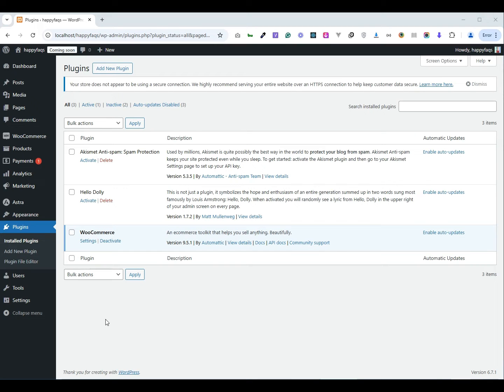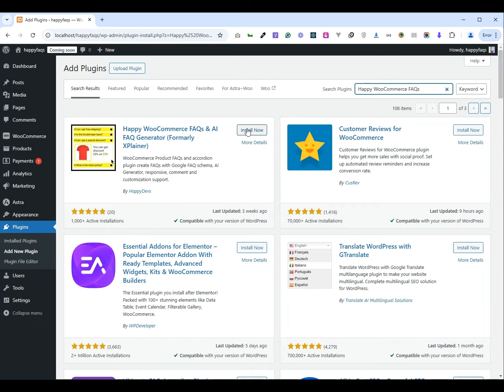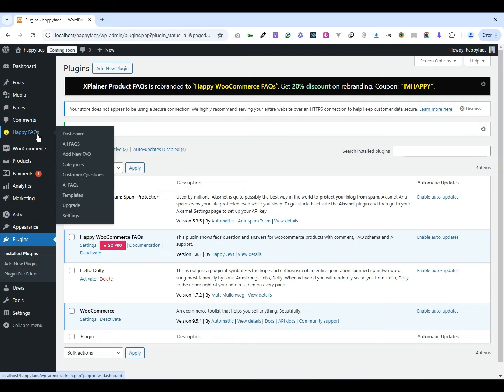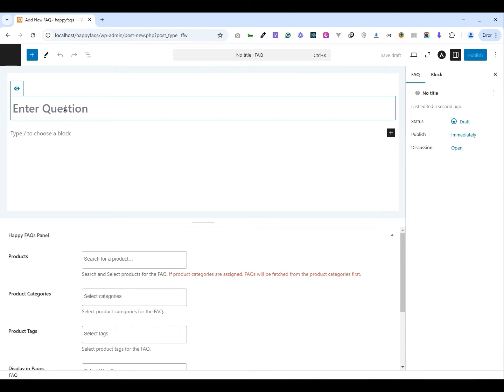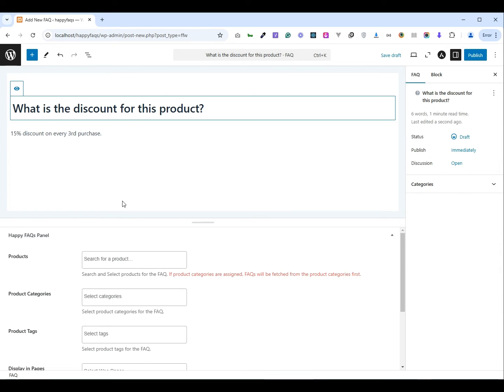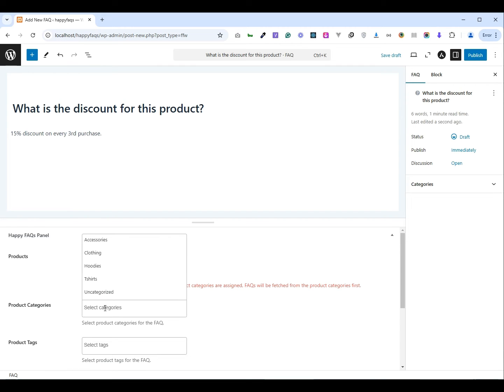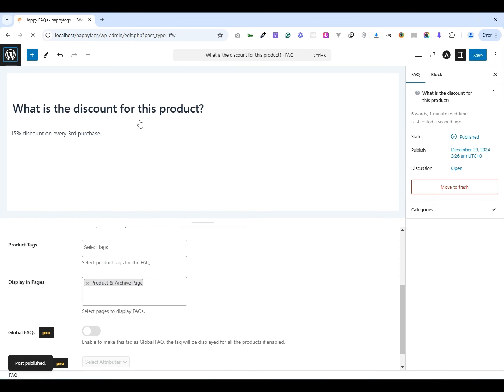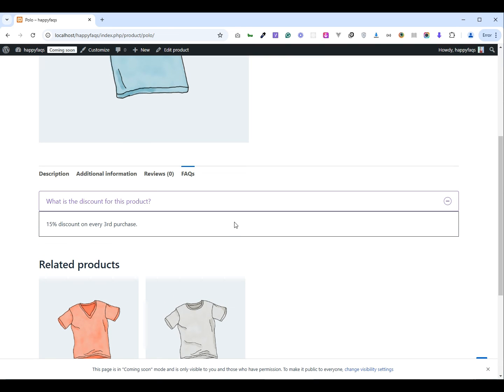The BEST Way to Add Product Questions and Answers to WooCommerce!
Discover The BEST Way to Add Product Questions and Answers to WooCommerce! 🚀 In this video, we’ll show you how to seamlessly integrate a Product FAQ section into your WooCommerce store using the Happy WooCommerce FAQs plugin. Whether you’re using the free version or upgrading to the premium Happy WooCommerce FAQs Pro, this guide covers everything you need to know.

With Happy WooCommerce FAQs, you can add a dedicated Product Questions and Answers tab to your product pages, making it easy for customers to ask questions and find answers. This not only enhances customer trust and engagement but also boosts your sales. Follow along as we demonstrate the step-by-step setup process, including advanced features in the premium version.

🎥 What You’ll Learn:
✅ The easiest way to set up Product Questions and Answers in WooCommerce
✅ How to add a Product FAQ tab to your WooCommerce product pages
✅ Managing customer questions and answers
✅ Upgrading to Happy WooCommerce FAQs Pro for advanced customization
✅ Tips to engage customers and boost sales with an interactive Q&A system

🔧 Why Use Happy WooCommerce FAQs?
Free Version: Perfect for adding basic Product Questions and Answers
Premium Version (Happy WooCommerce FAQs Pro):  Unlock advanced features like custom styling and management options

Build trust by answering customer questions directly on your product pages
Enhance the shopping experience with a professional WooCommerce Product FAQ system

💡 Whether you're new to WooCommerce or looking to take your store to the next level, this is the ultimate guide for adding Product FAQs and Product Questions and Answers the right way!